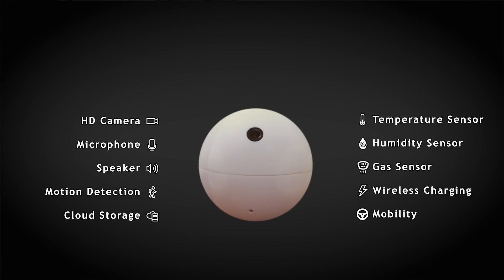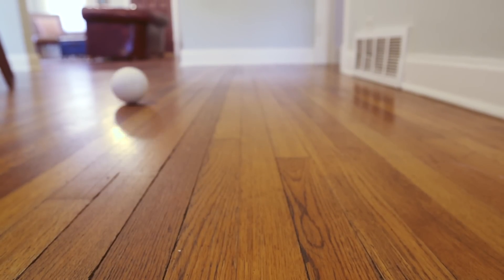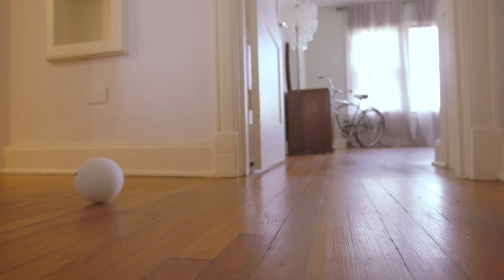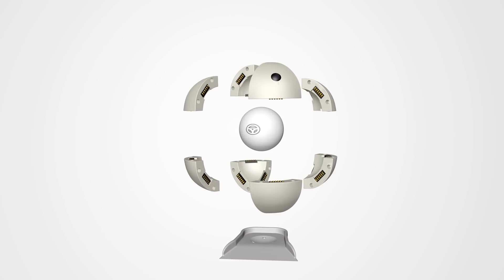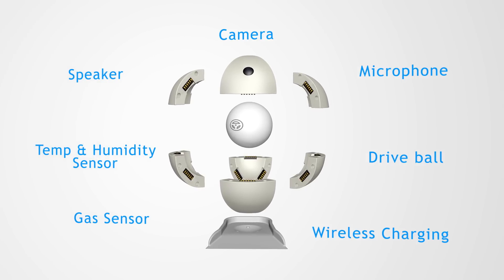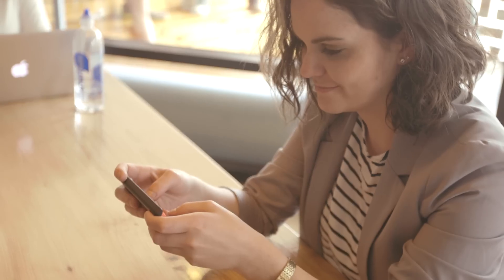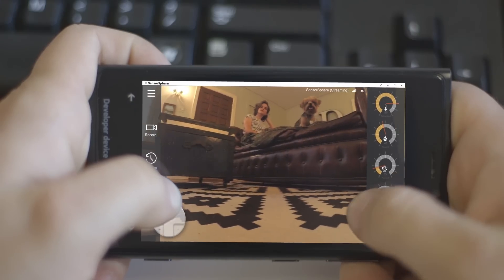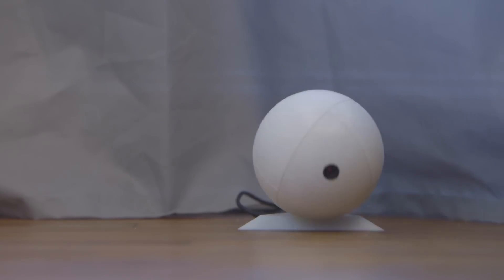SensorSphere - Monitor Home Away from Home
Wi-Fi Connected Robotic Ball with Camera, Microphone, Speaker and array of environmental monitoring sensors to monitor home away from home